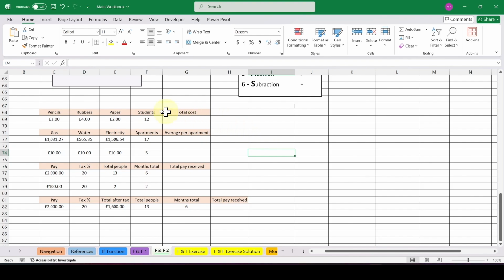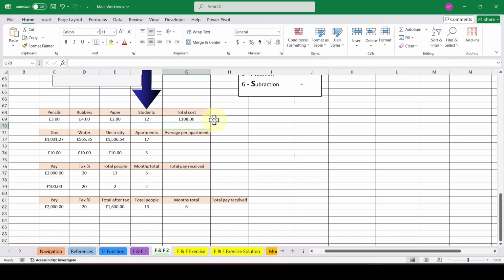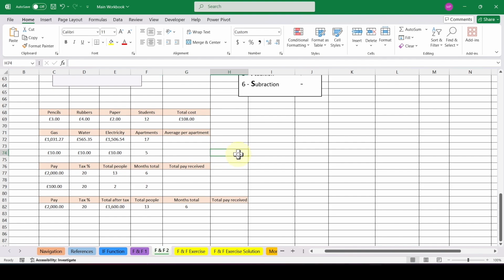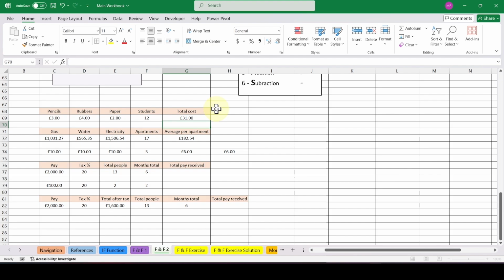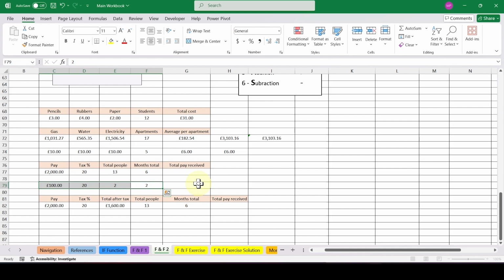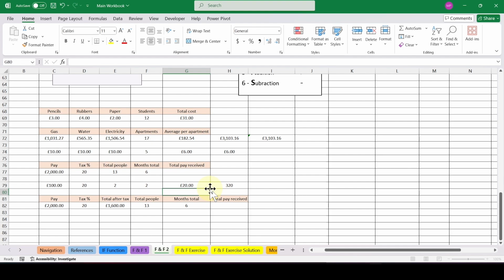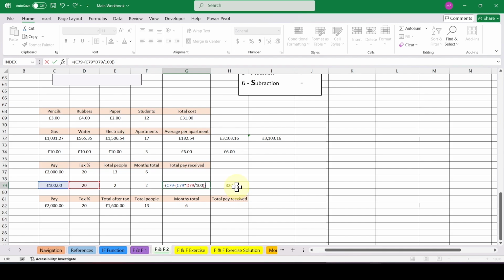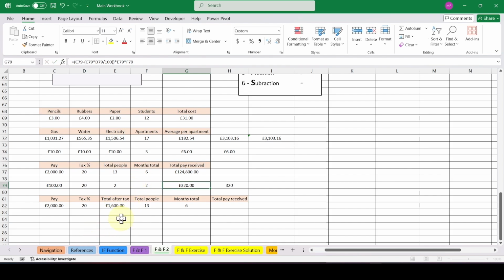How to write Formulas in Excel